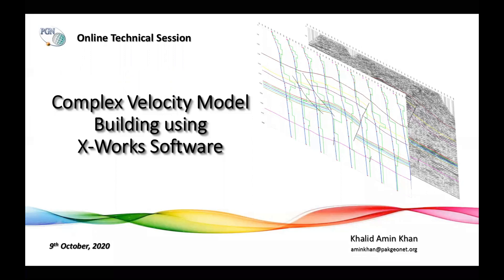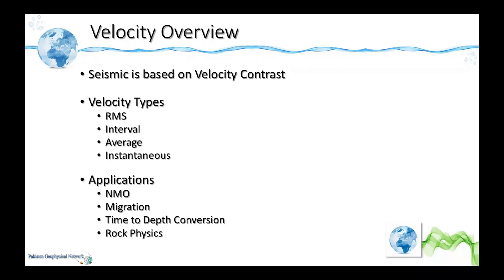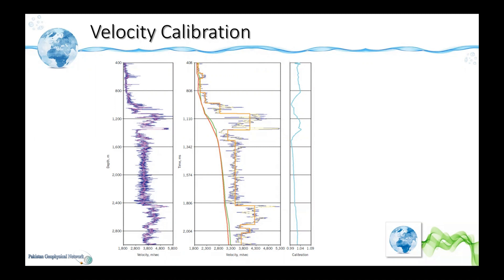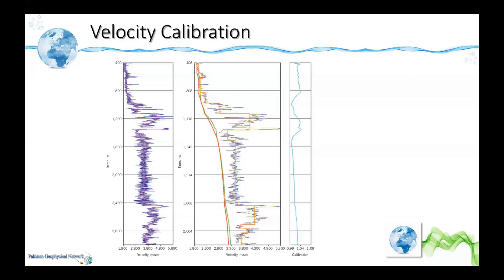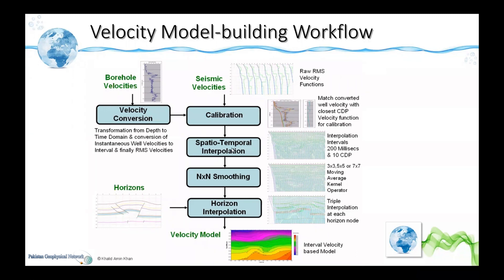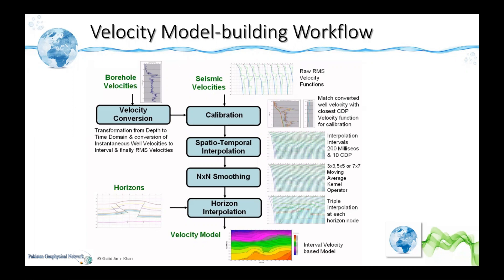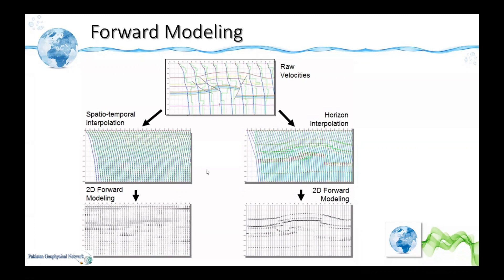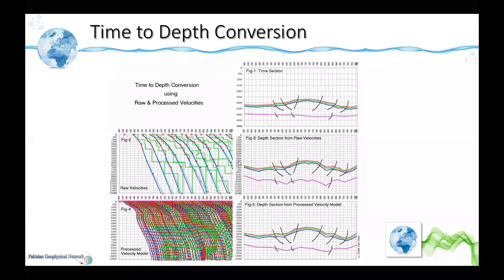Complex Velocity Model Building using X Works - Part 1: Velocity Review and Workflows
Velocity is the single most important parameter in Seismic. A workflow for calibrating the seismic velocities using well velocities and creating a geologically realistic velocity model using horizon based interpolation.